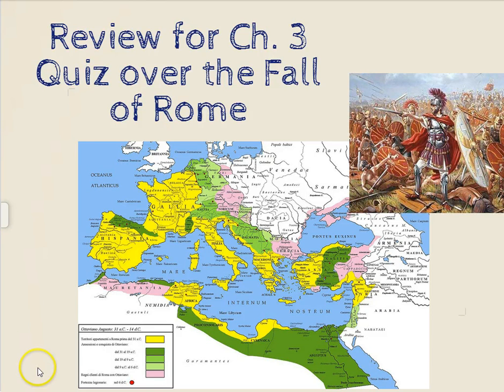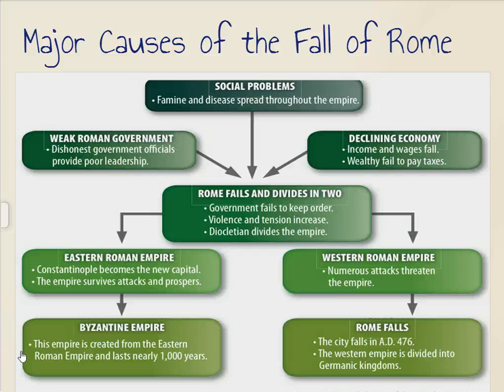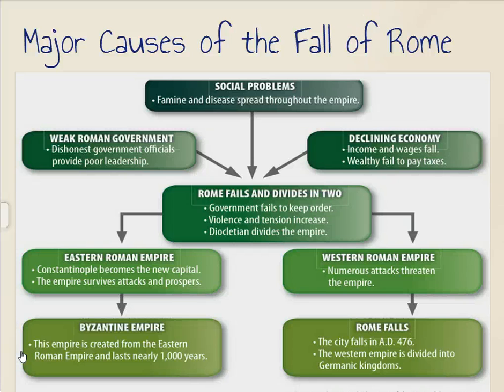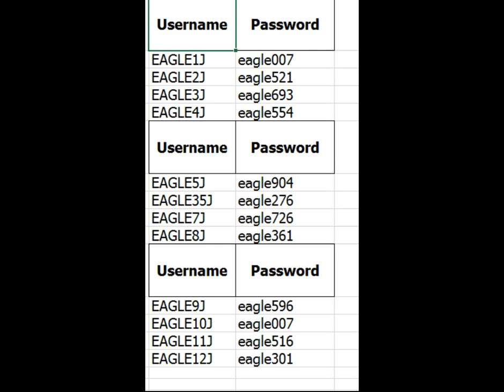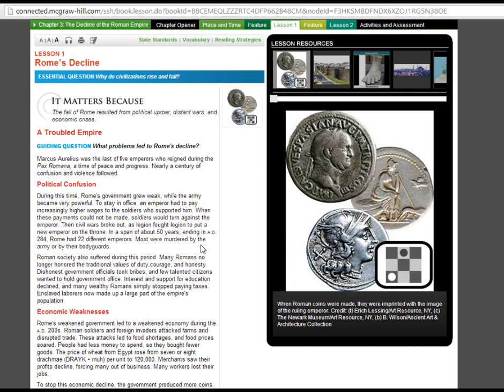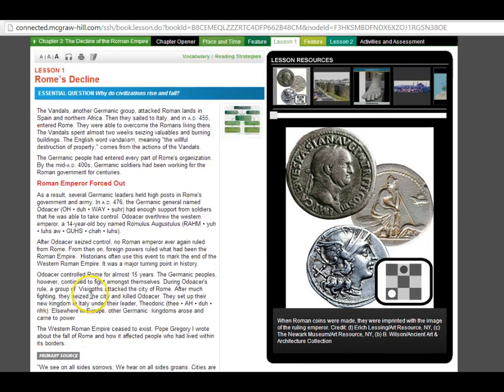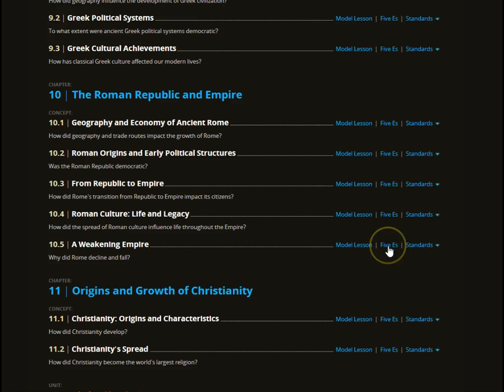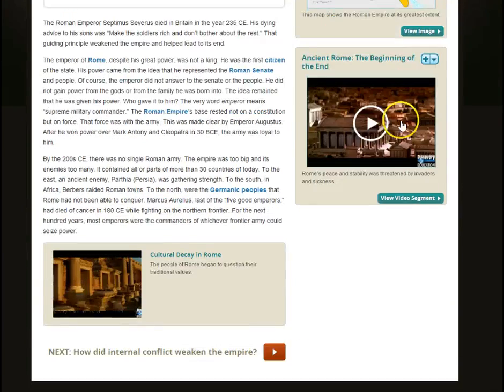7th Grade Review for Friday Ch 3